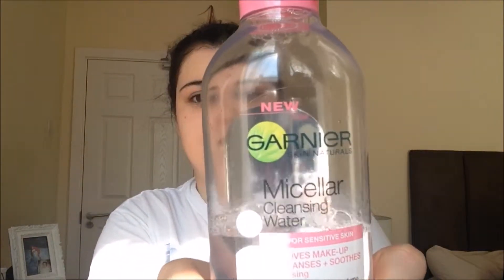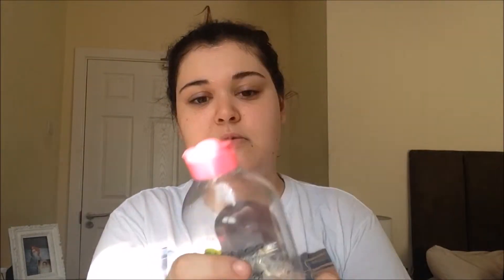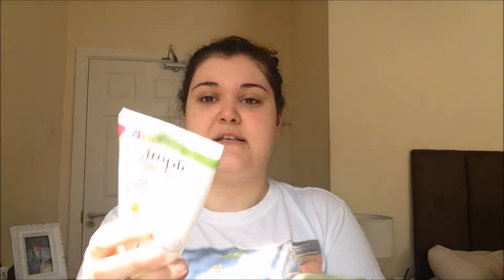Dry skin everyday skincare routine | nicolelaurenblake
I have really dry skin, and these are the things I use to combat that before I apply my makeup on a daily basis.

If you want to see more of me then check out my links!

Products used
Simple Purifying Cleansing lotion
Wilko Jumbo oval cotton pads
Garnier Micellar Cleansing water
Boots Simply Sensitive Gently Refreshing toner
Body Shop Vitamin E eye cream
P.S. Love Your Skin 8 Hour Deep Hydration Face Cream (primark)
Simple Replenishing Rich Moisturiser
Body Shop Vitamin C Skin Reviver
Simple Refreshing/Moisturising face washes
Simple Exfoliating facial scrub